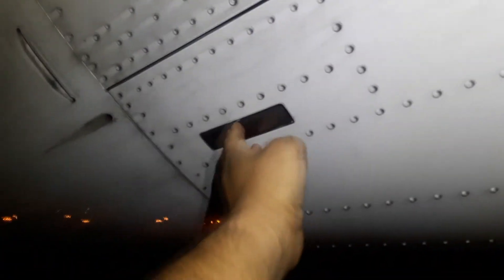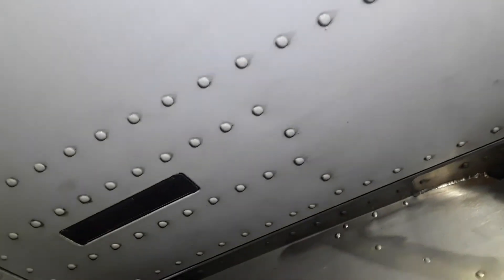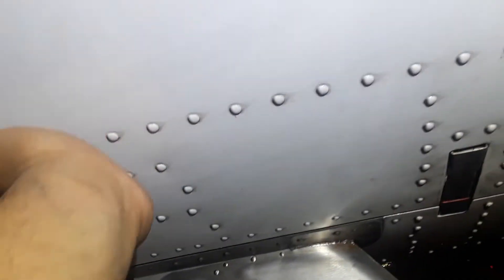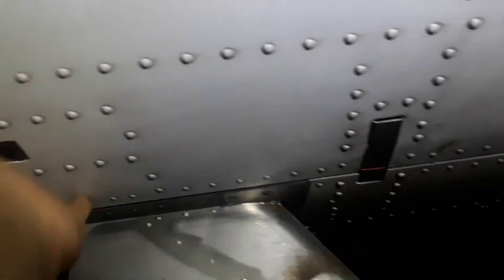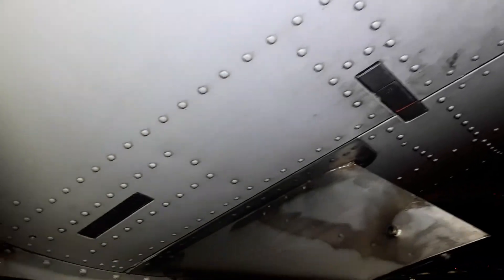Opening and closing the A320 APU Door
How to open and close the APU door on the A320